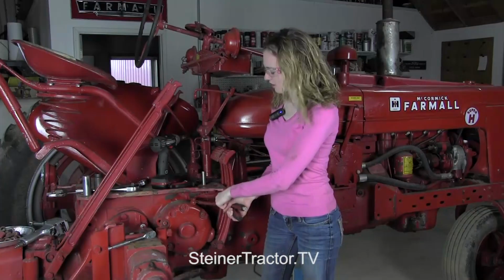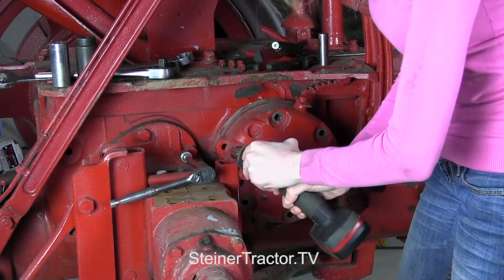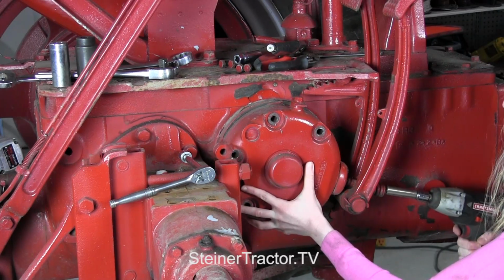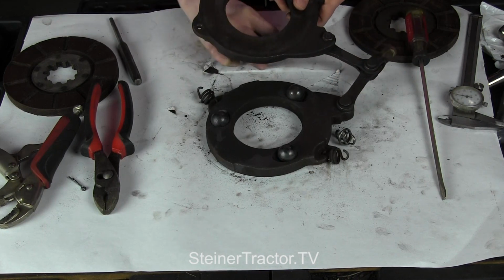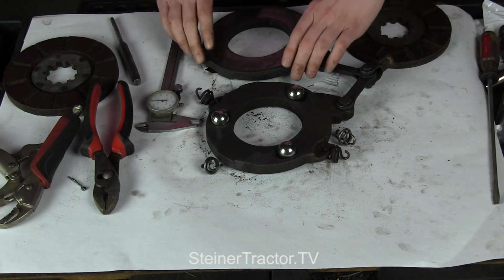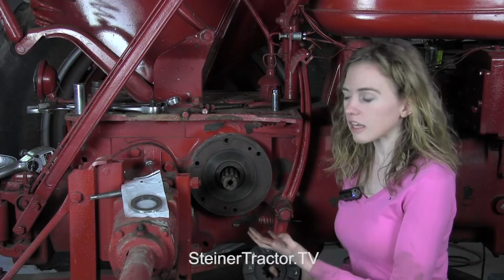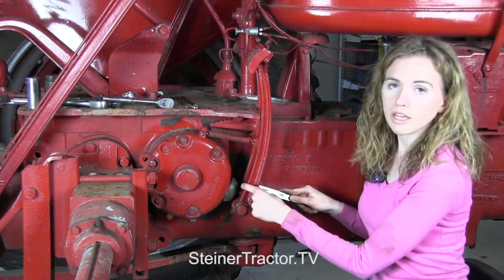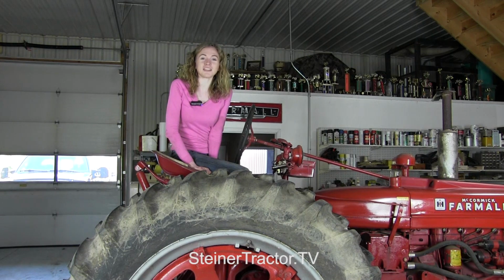Disc Brake Replacement on a Farmall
Watch this step by step video showing you how to replace the disc brakes on your Farmall tractor, these instructions work on the Farmall Super H, Super M, 300, 400, 350, 450, and 200 series all equipped with disc brakes.

Also included are important steps on brake adjustment.